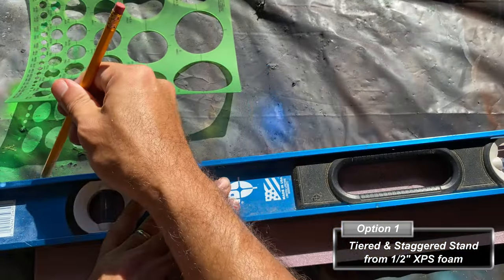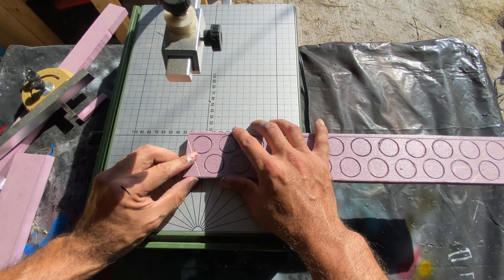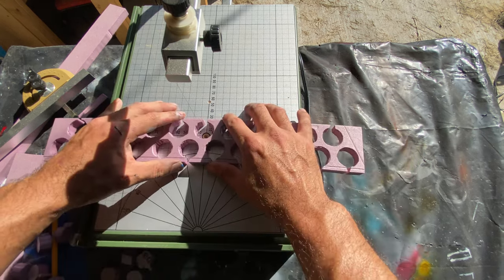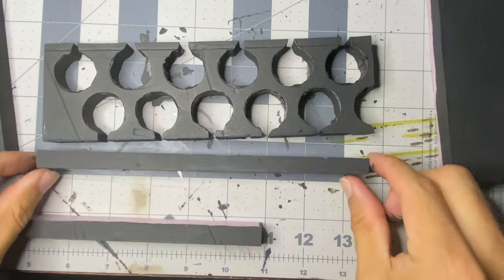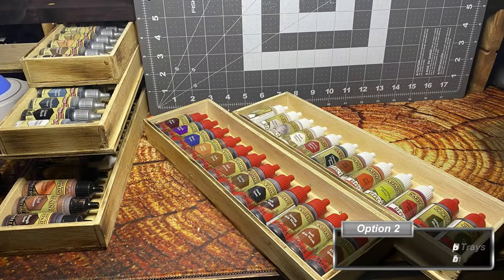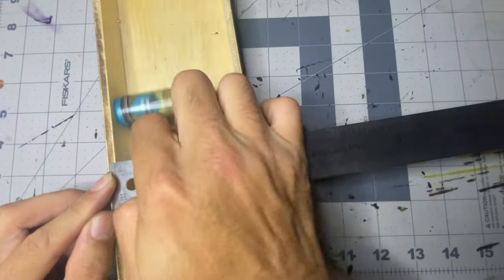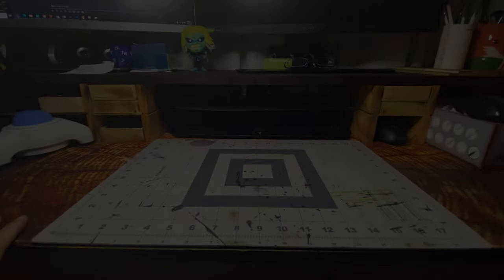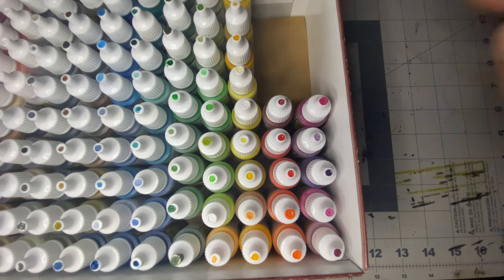Let's Build Three Types of Cheap and Easy Miniature Paint Storage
Building three different types of miniature paint storage with simply materials, minimal tools, and very little money.